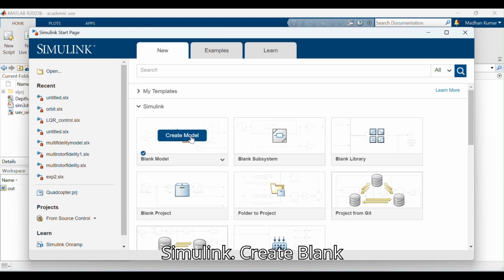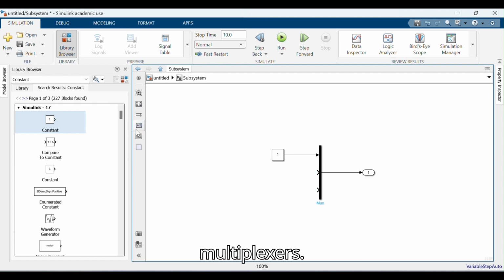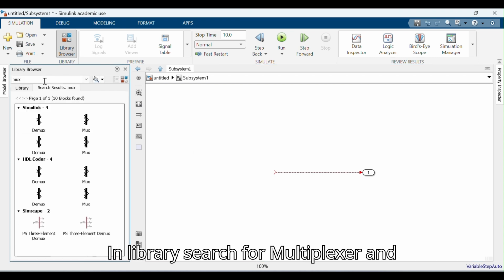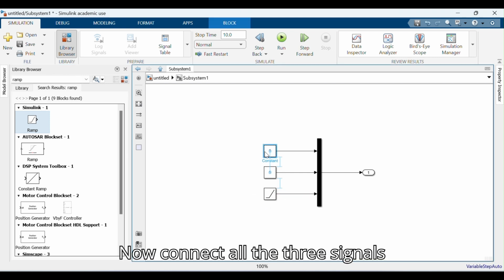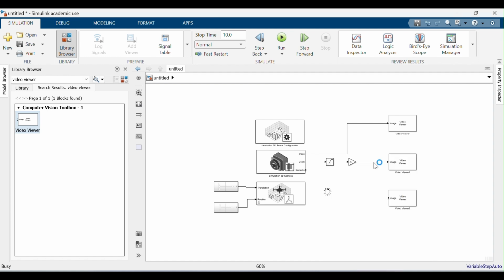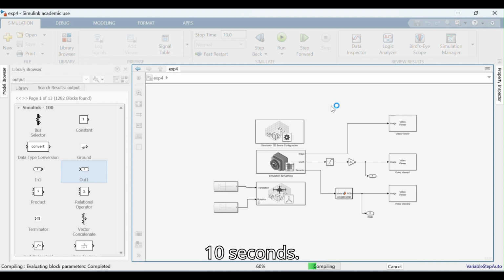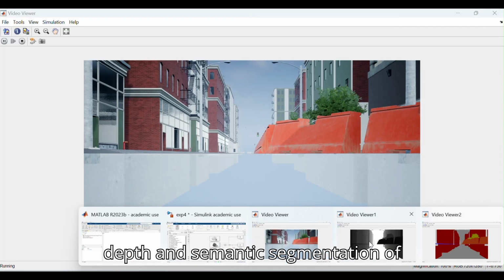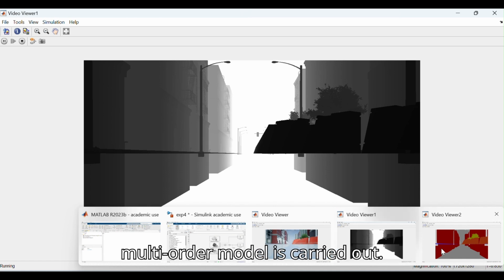Depth and Semantic Segmentation in Multirotor Drone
This video describes about the tutorial of depth and semantic segmentation of video captured in the drone and the RGB color segmentation MATLAB function is given.